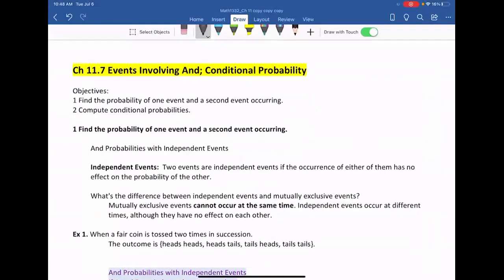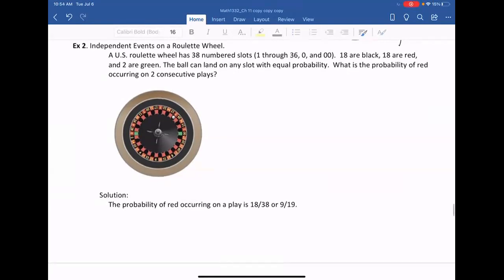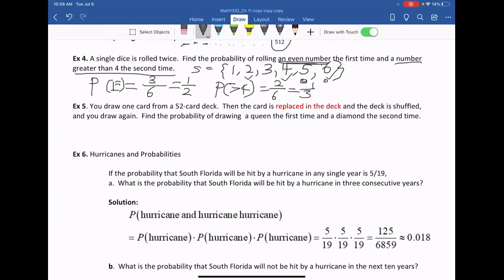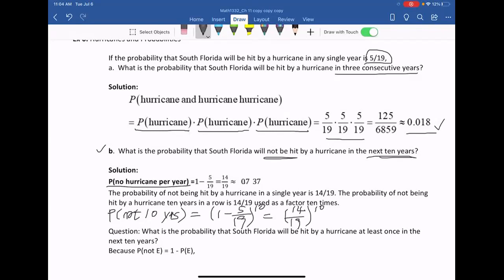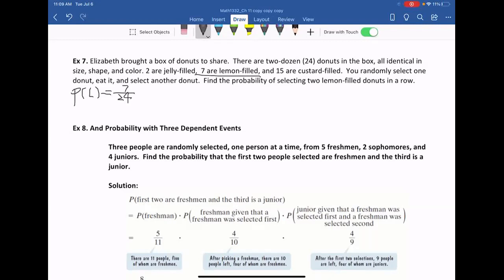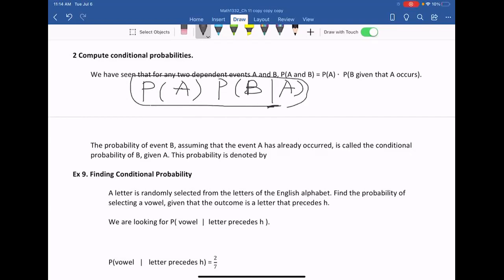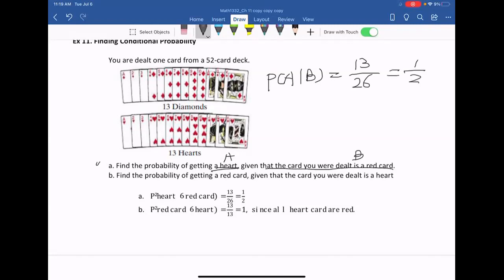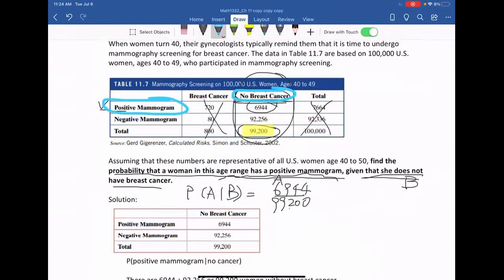Math 1332 Ch 11.7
Math 1332
Ch 11.7 Events Involving And; Conditional Probability